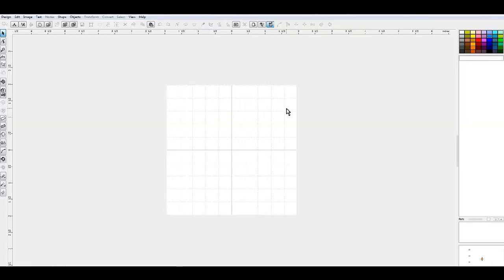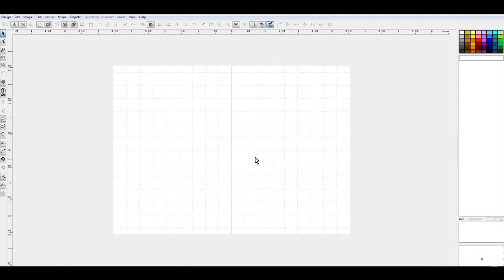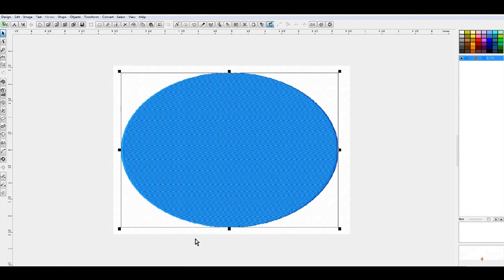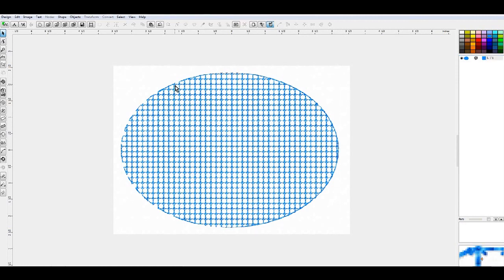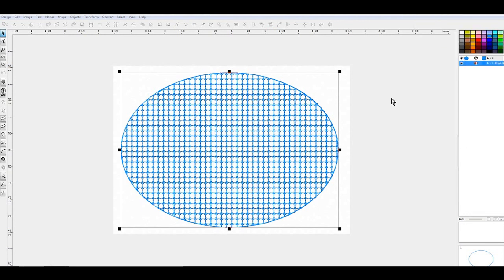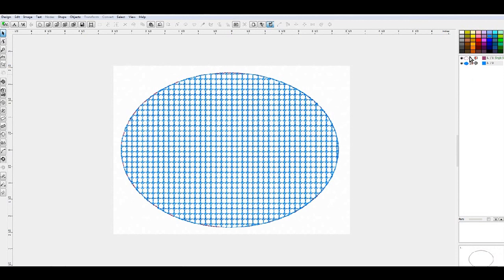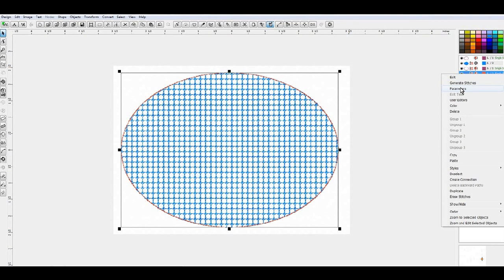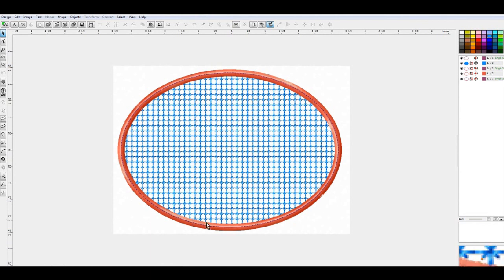Embird Tutorial - How to digitize an oval mugrug with a motif fill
How to digitize a simple oval mugrug with an motif fill in Embird.  This will show you the easy step by step process to digitize a very simple mug rug.

Some designs can be found on Etsy, although not the entire catalogue of designs.